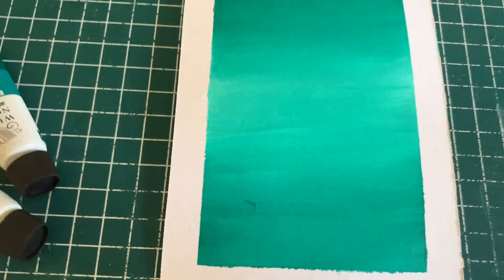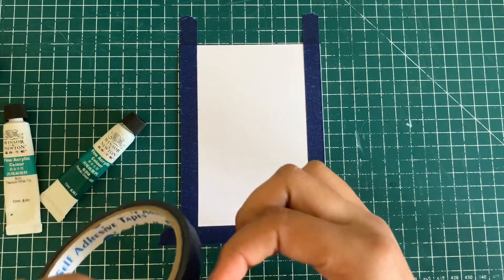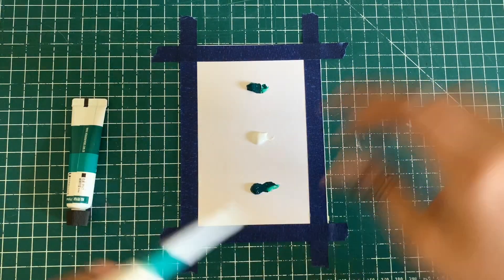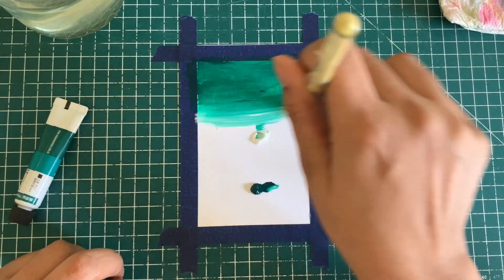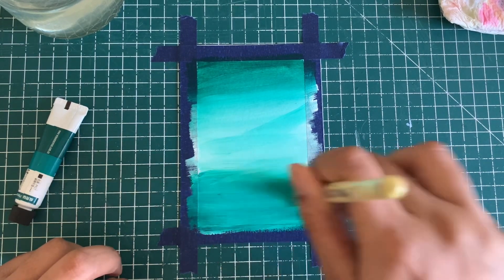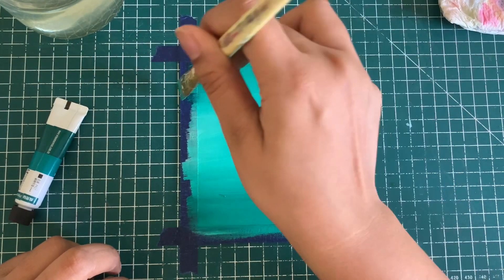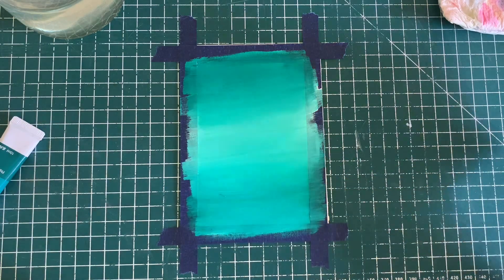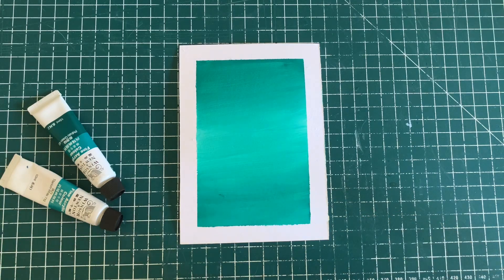How to blend Pthallo green and white acrylic paints using flat brush for beginners step by step easy